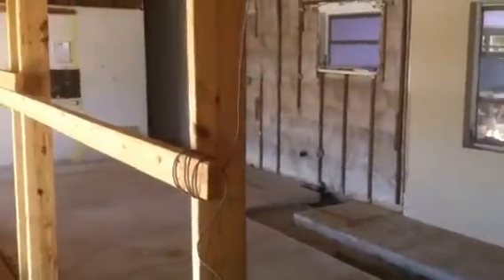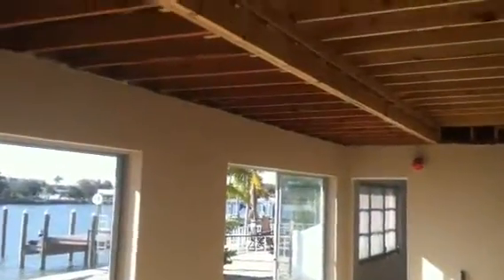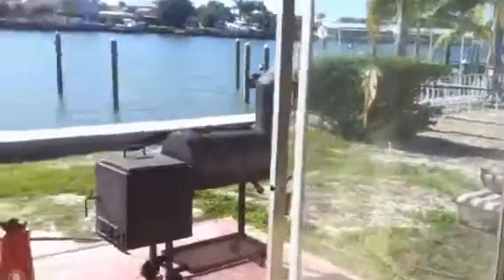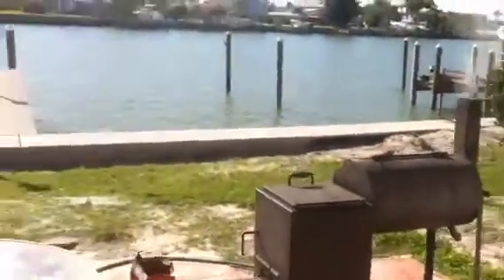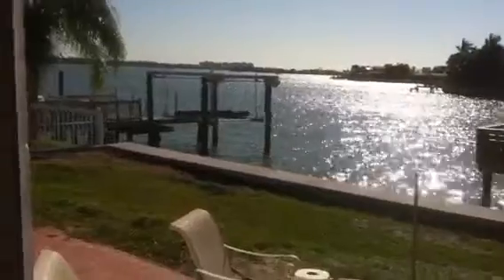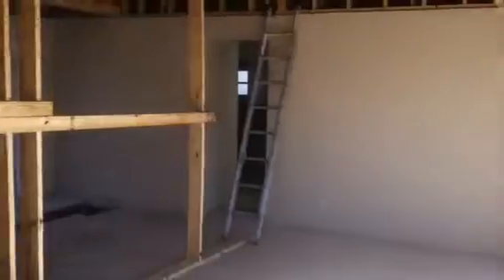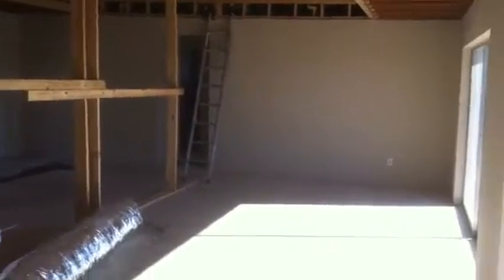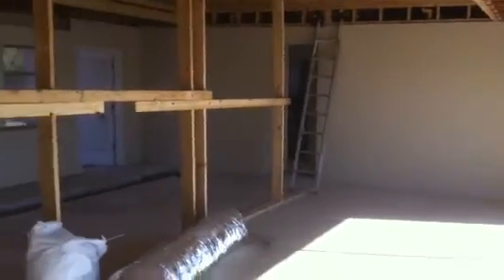Steve's new project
Redington beach fla